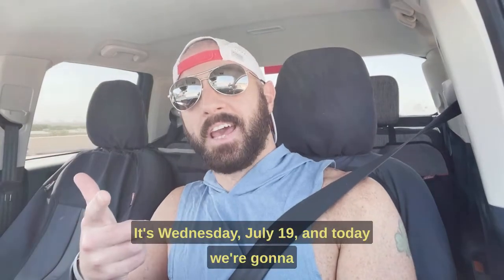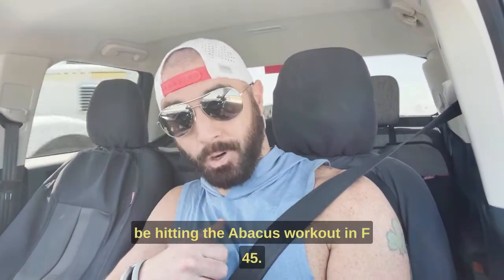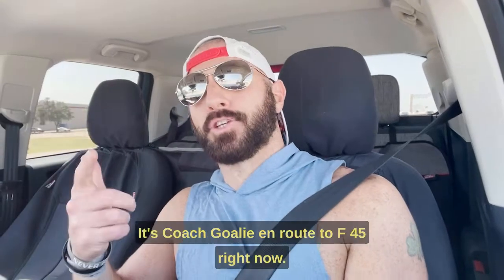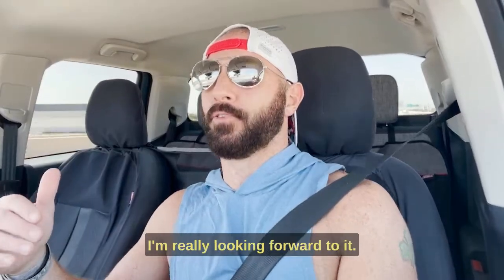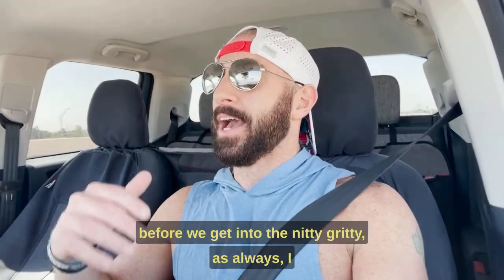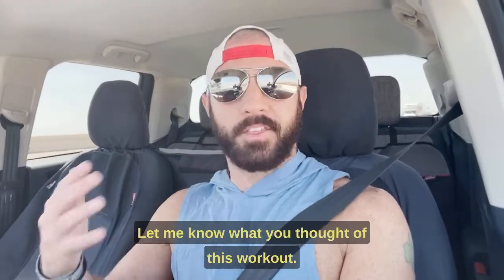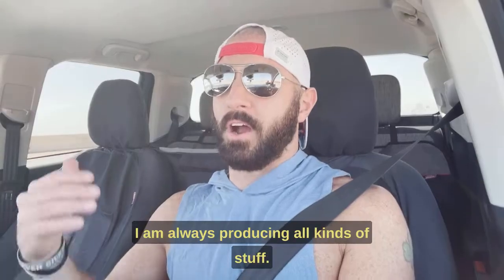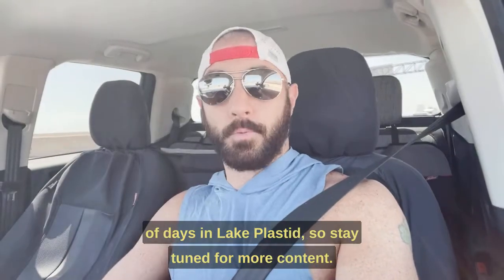F45 TRAINING VLOG: Abacus | Cardio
This is a series of videos where I'll share my workouts to provide inspiration and an inside look at F45

Abacus is an F45 favorite that is cardio-focused with fewer stations and a twist: increasing work time, then decreasing work time over the workout duration. Climbing and descending repetitions in this fitness pyramid is a fun, intense test of your cardio capacity. Don’t underestimate the simplicity of this 6-station session; Abacus will leave you drenched and gasping, asking where all those inches on your waistline disappeared to.

Here is the Abacus layout and timing:
- 6 Stations
- 5 Sets at each station
- Lap 1:
           20, 22, 24, 26, 28 seconds of work
           10 Seconds of rest between sets
- Lap 2:
           28, 26, 24, 22, 20 seconds of work
           10 Seconds of rest between sets

As a former member and current coach at this gym, I am a HUGE fan of the benefits it provides by targeting functional movements in a targeted and unique way